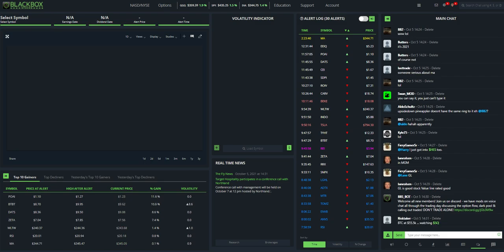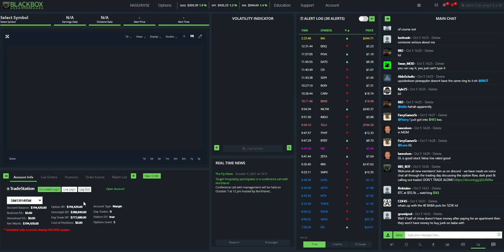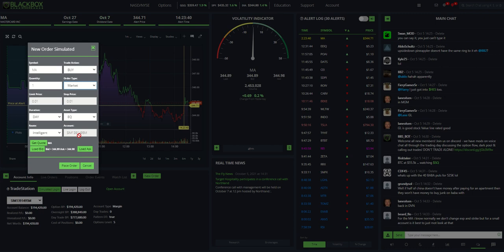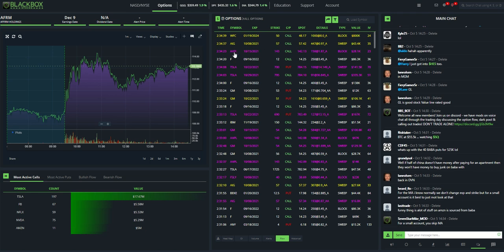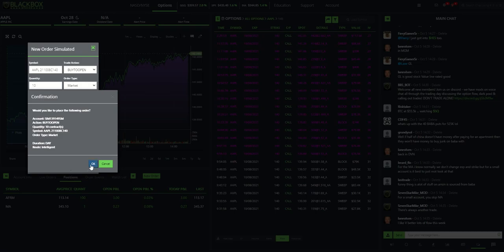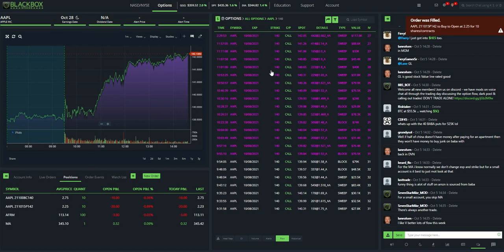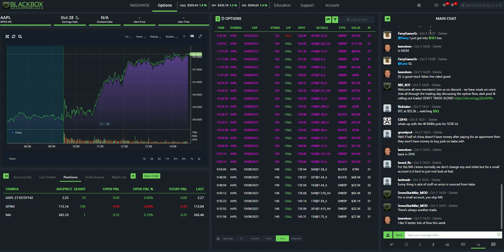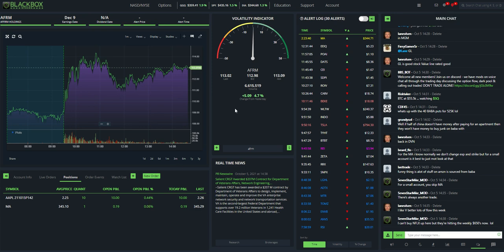BlackBox Stocks & TradeStation Click, Click, BOOM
This video shows you how to integrate your TradeStation account with BlackBoxStocks for the fastest order entry system on the planet.